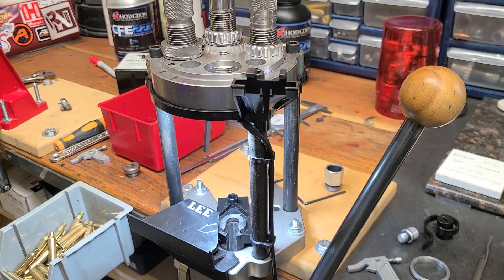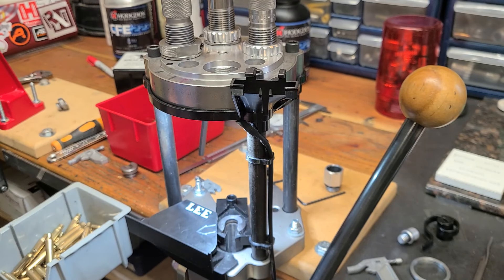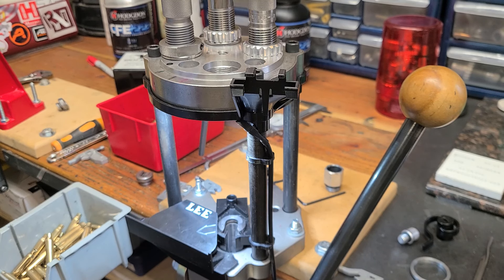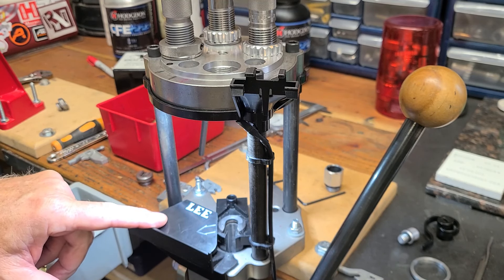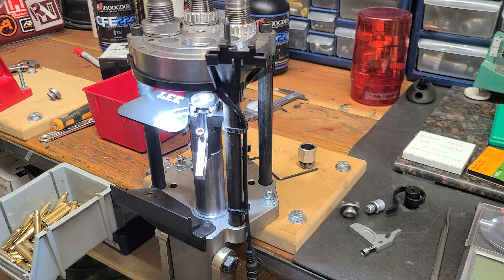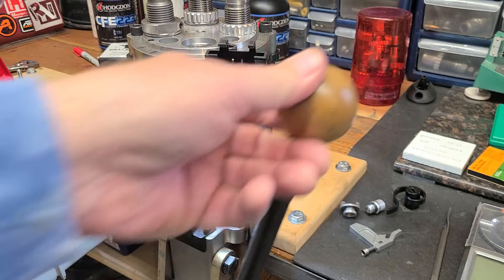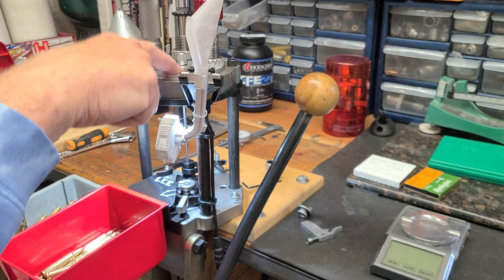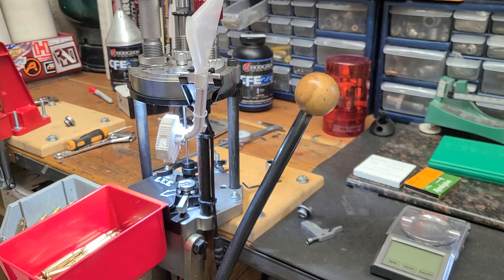Ultimate Turret Press Priming Problems. Broken priming levers etc. and the Fix from Lee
This video is to show some of the priming problems with the Ultimate Turret Press and to share information about the fix from Lee.  Problems so far are broken primer levers and levers hanging up, flipping primers etc. Hope this helps get the word out.